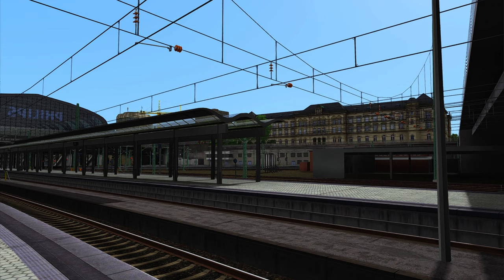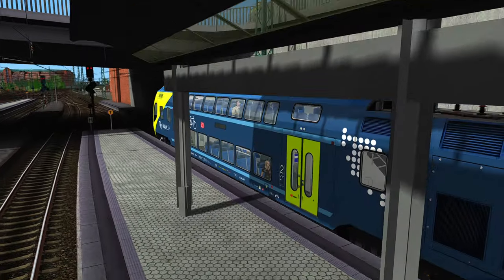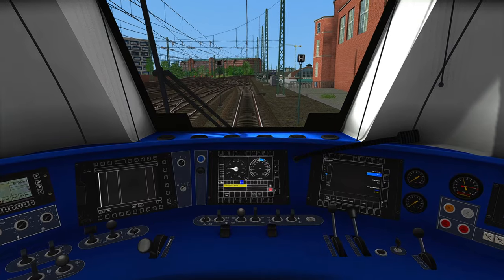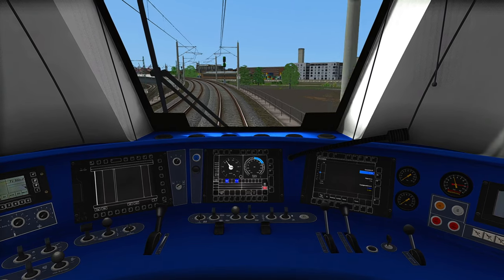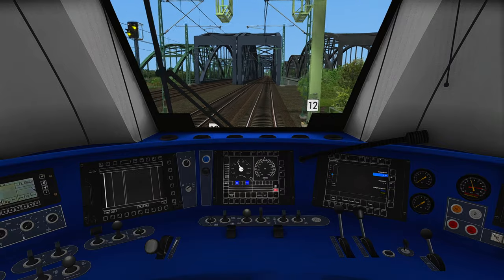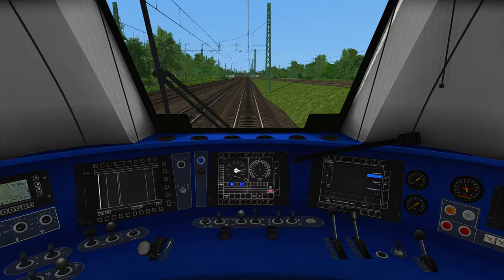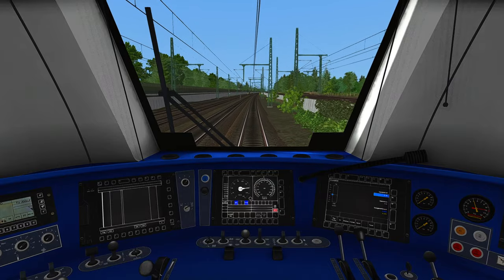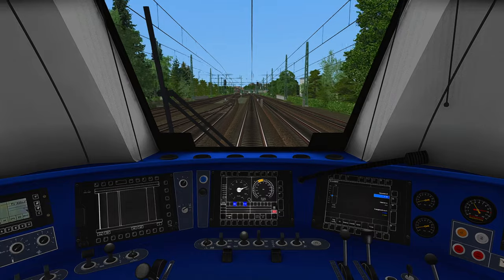SpecialGermanTrain HAMBURG NORTH REGIONAL SERVICE | TRAIN SIMULATOR 2021 ☆ Derailment Train